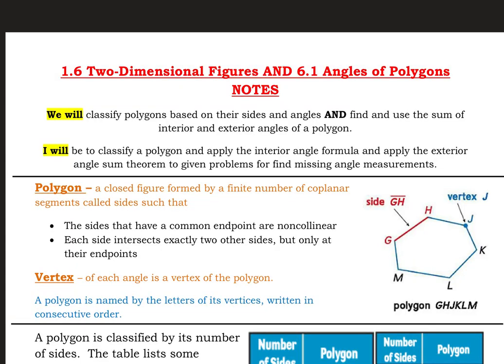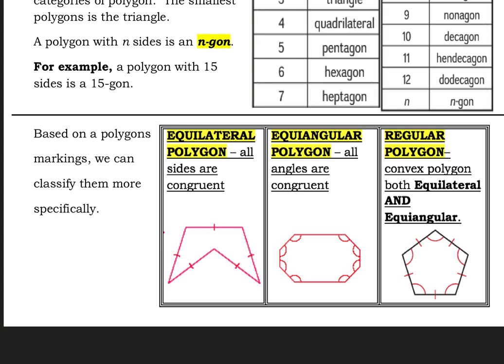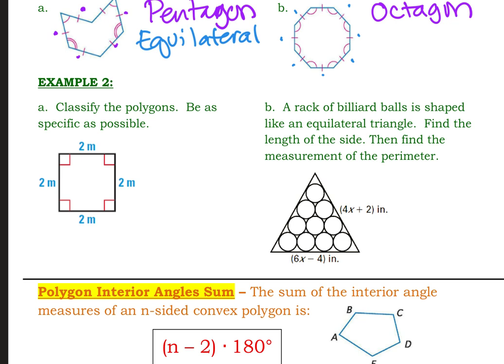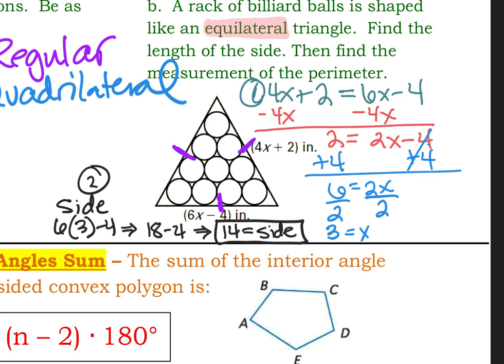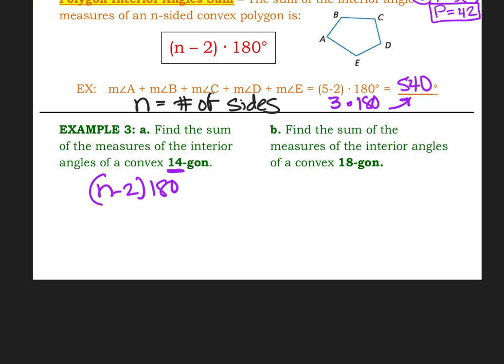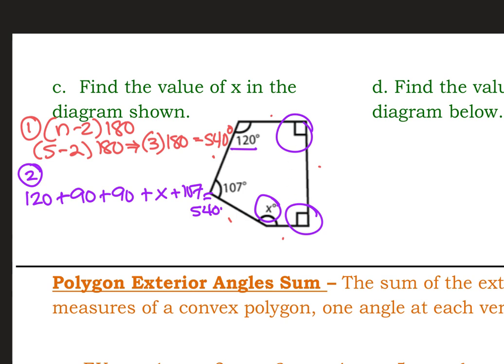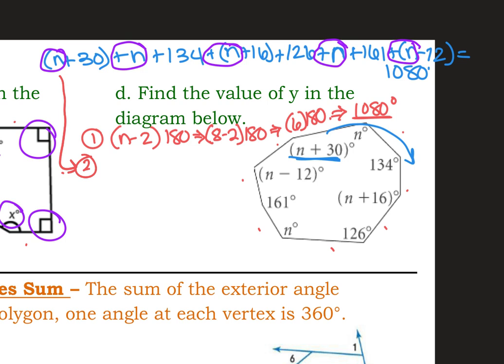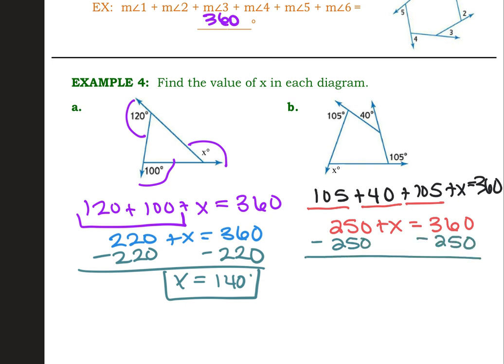1.6 and 6.1 (SHORT)NOTES 2022